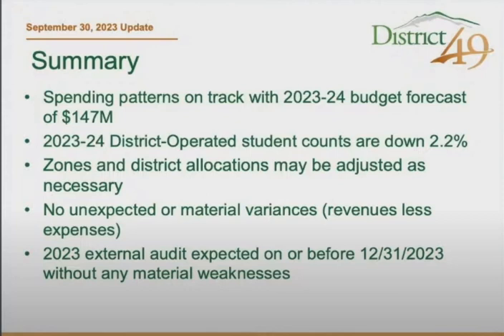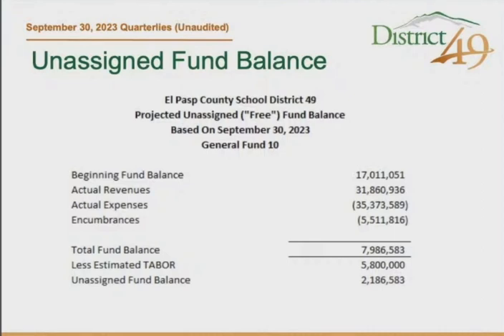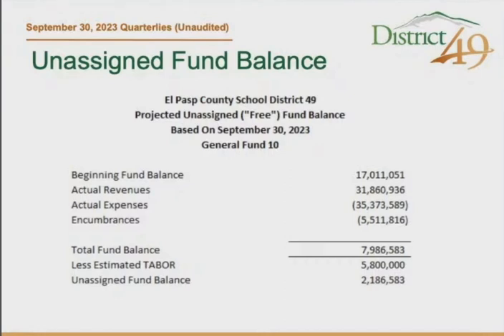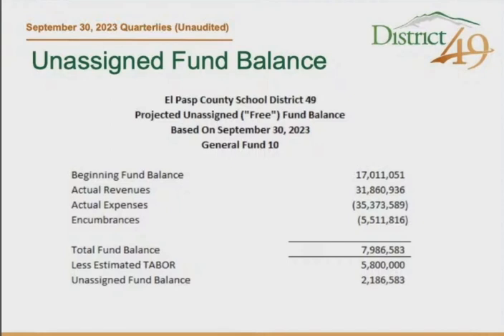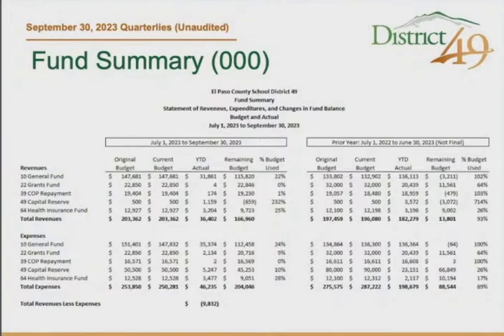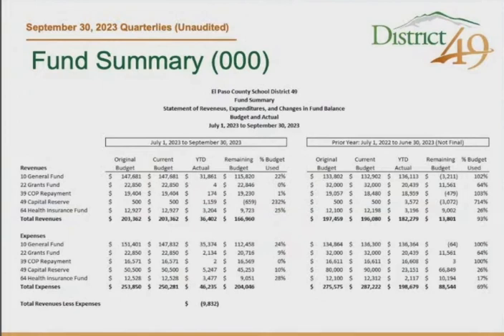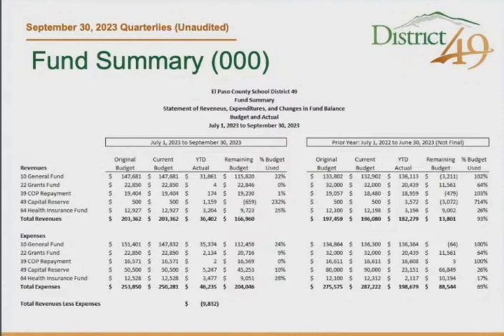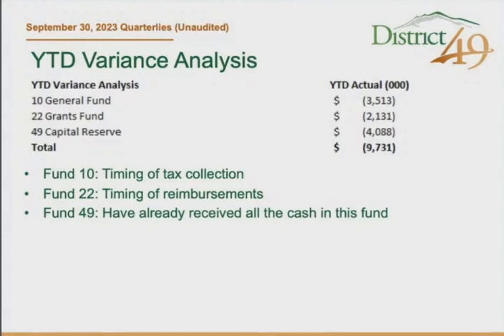14Dec2023 Unassigned fund report